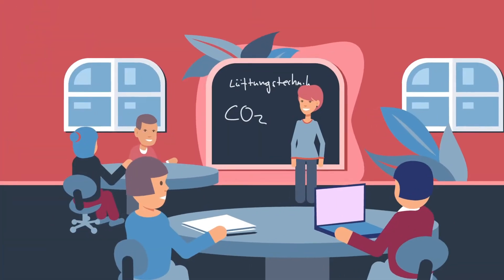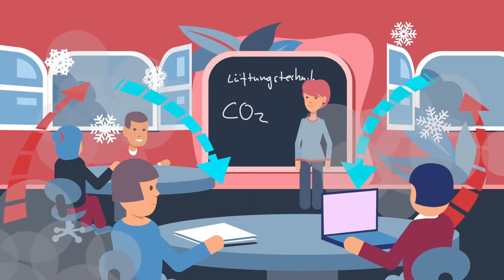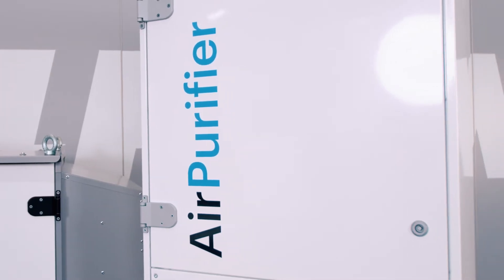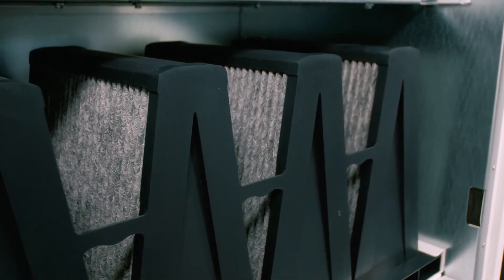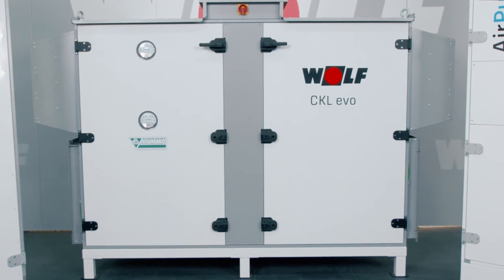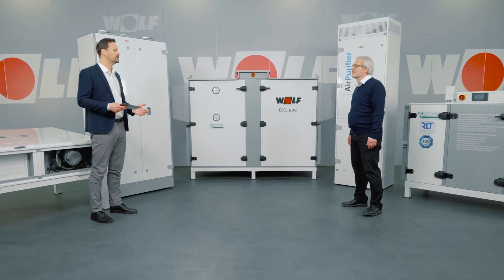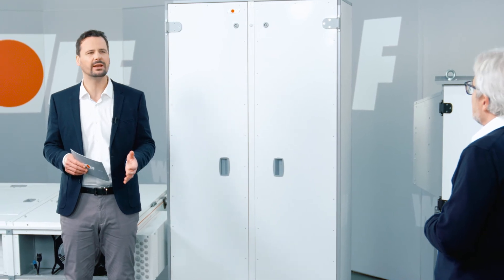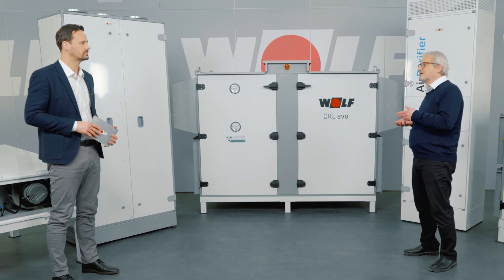Air Handling in Schools - What is Important? - WOLF at ISH 2021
In many educational institutes, WOLF heating, air handling and ventilation systems are responsible for providing the perfect indoor environment and therefore a pleasant atmosphere for learning and training.
With WOLF as your system supplier, you get everything from just one source. From heating, air handling and ventilation systems right through to combined heat and power generation, everything interacts perfectly. This ensures optimum system reliability and functionality for your projects. This is why complete systems from WOLF have already been designed and installed in many universities and schools.

Many people automatically associate WOLF with heating, air handling and ventilation systems for educational institutes. After all, as the only manufacturer in this sector, we offer you the entire service spectrum – from professional consultation, competent engineering, an absolutely comprehensive product range featuring the latest system & control technology and system warranties, through to commissioning service and global customer service – all from one source. From the moment your project starts, you have one and the same contact person for all your questions and assignments, making life much easier for you.